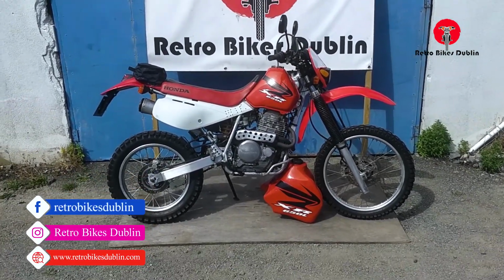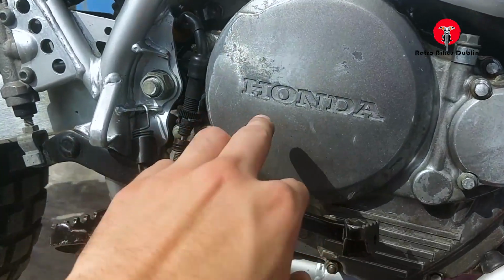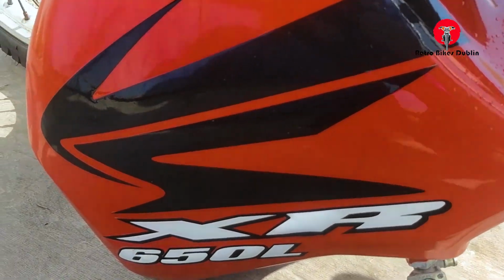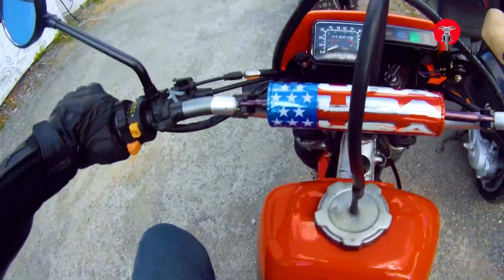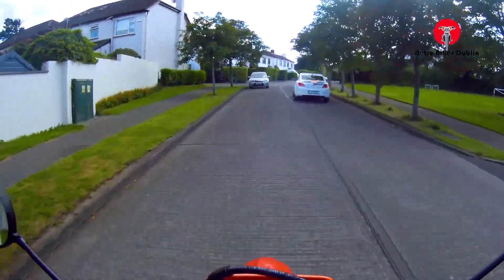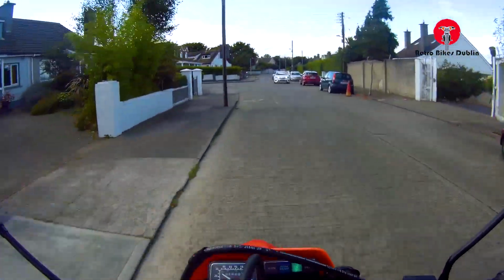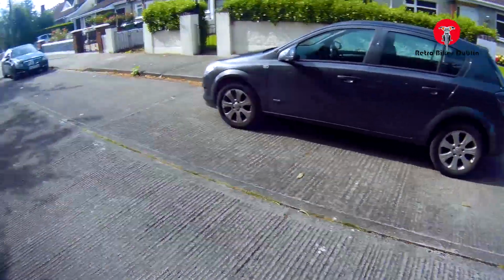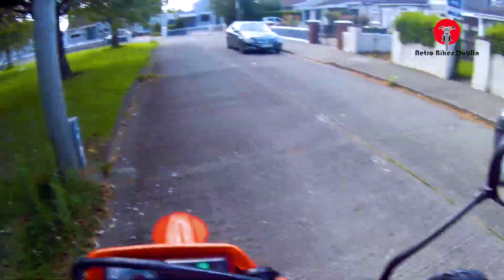2008 honda xr650l (review) - the best big single motorcycle ever made? 2008 honda xr650l (review)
2008 honda xr650l (review) - the best big single motorcycle ever made? 2008 honda xr650l (review)
The XR650L is a dual-sport motorcycle manufactured by Honda, part of the Honda XR series. It was released in 1992 as a 1993 model. It combines the RFVC engine from the proven NX650
Dominator dual sport with the lighter, off-road capable XR600R chassis, which is not road legal in the US (the XR600R). It has been produced virtually unchanged since 1993.

The engine is an air-cooled 644 cc (39.3 cu in) SOHC, dry-sump, single-cylinder, four-stroke. With an electric starter, headlight, taillight, turn signals, mirrors, US EPA and California Air Resources Board (CARB) compliant exhaust system, and a 2.8-US-gallon (11-litre; 2.3-imperial-gallon) metallic fuel tank, the 650L has a 349 lb (158 kg) wet weight.[1] The seat height is 37 inches (940 mm).

Well ladies and gents we have another XR650 single in stock as said in the video the last one we had was sold before we could even put it up so you are lucky you are even seeing it! Act fast if you want her to be yours!
2001 KLR650

Grab a bargain!

Its for sale click here!